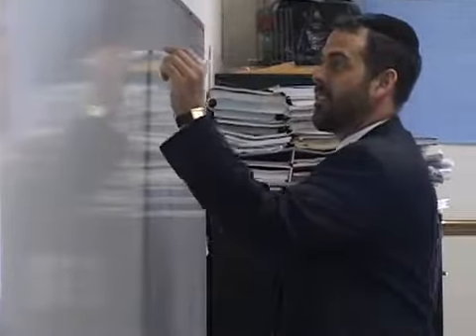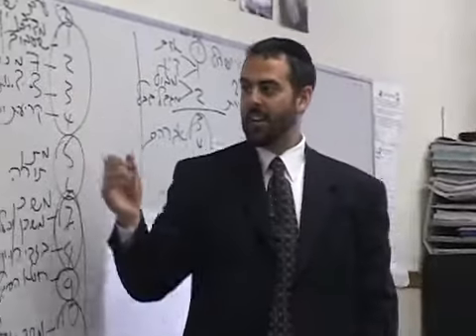TLC: Torah Literacy for Children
Produced and Directed by Howard Reichman, 2001.